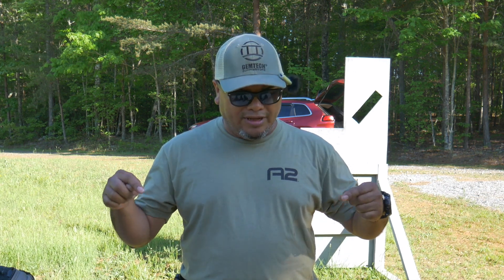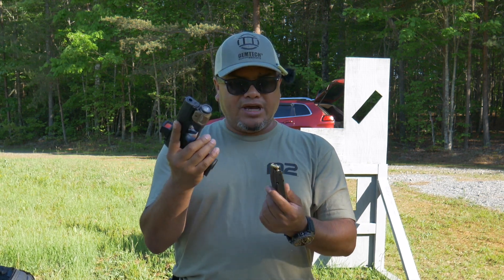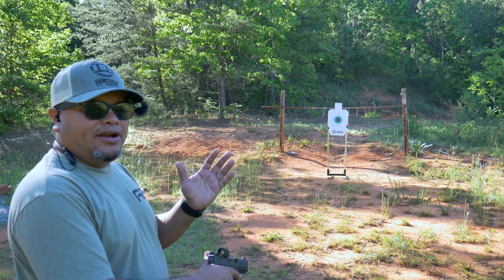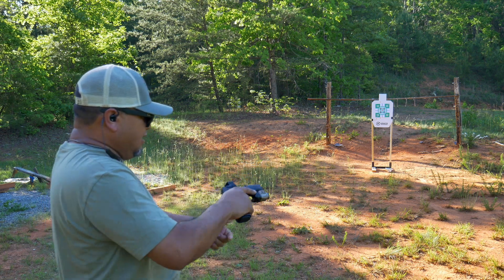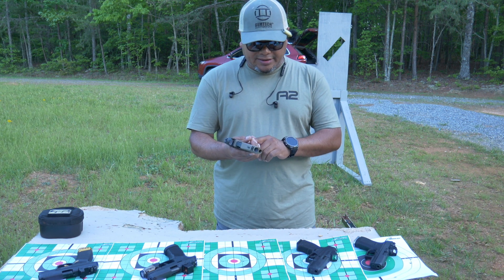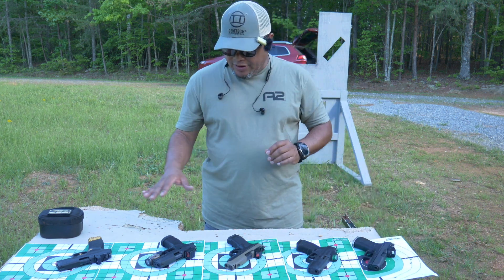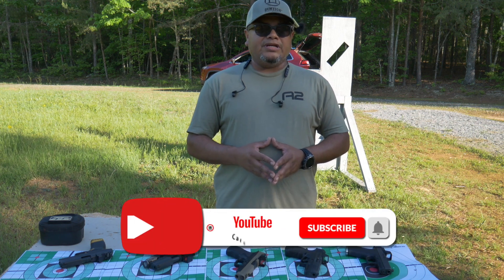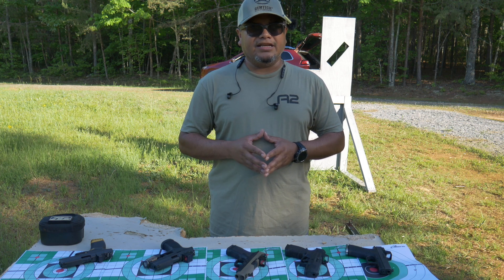Battle of the Micro Pistols!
RIGHT TO BEAR: code "CAROLINAEDC10" for 10% monthly or yearly membership
Unique AR's: "CarolinaEDC" 10%off
TACPACK - "CAROLINAEDC" get free grab bag